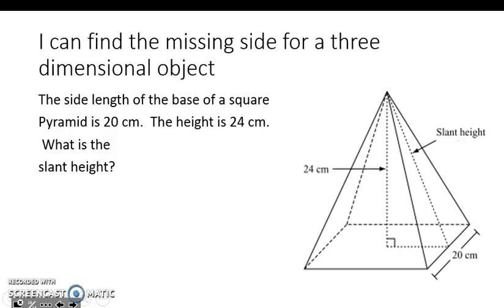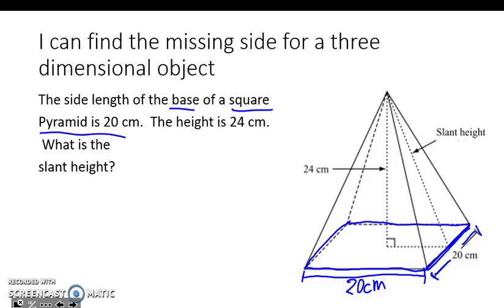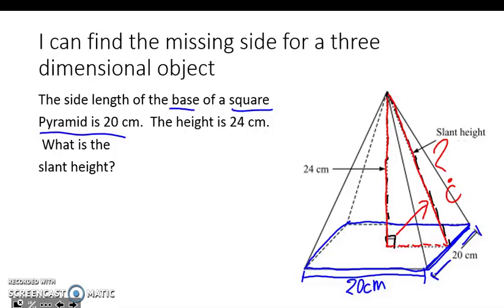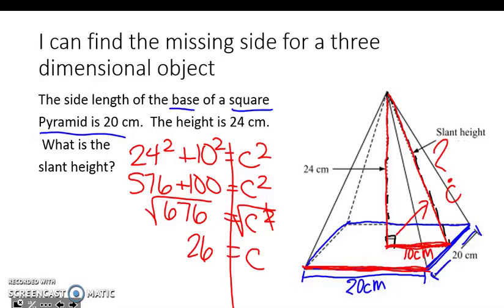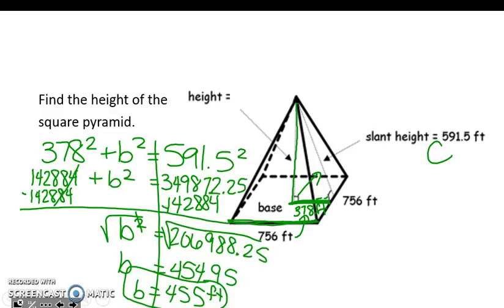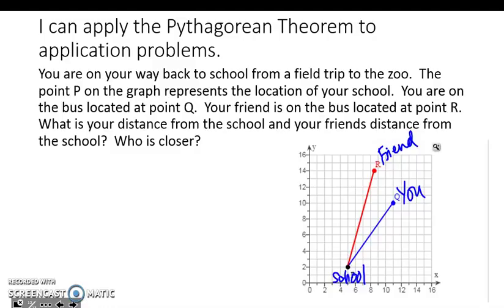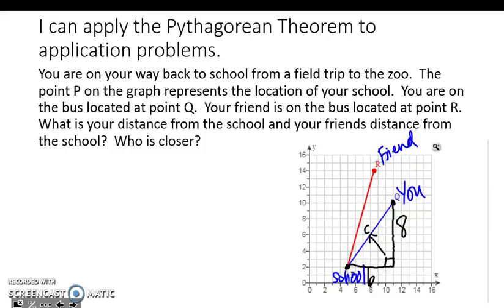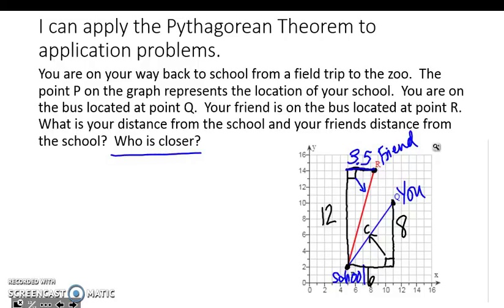Advanced Video Pythagorean